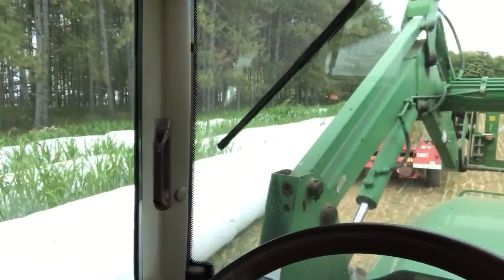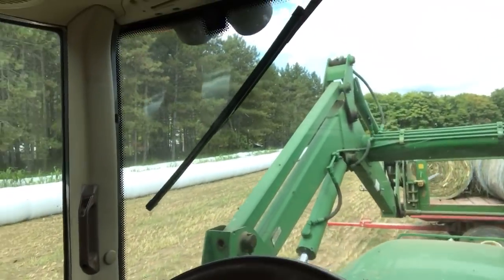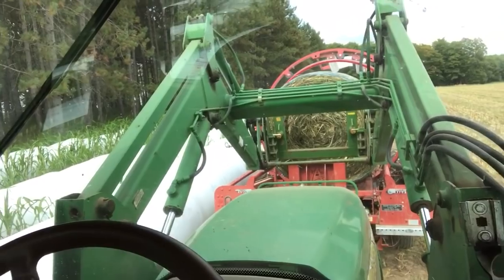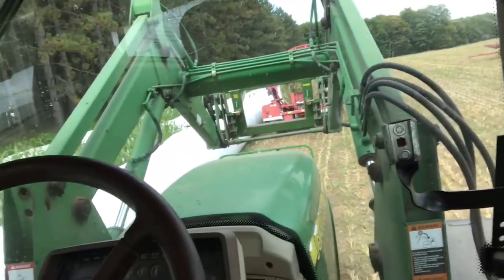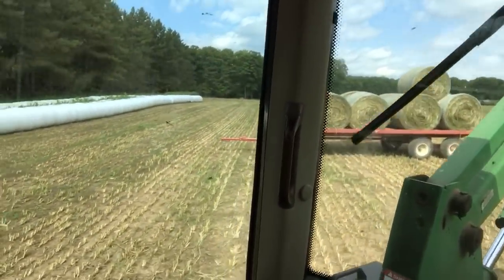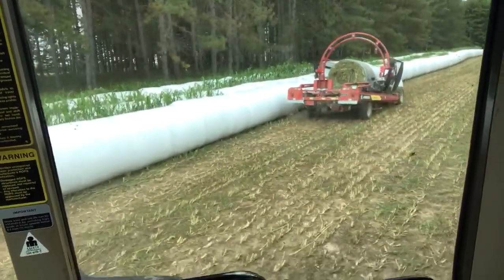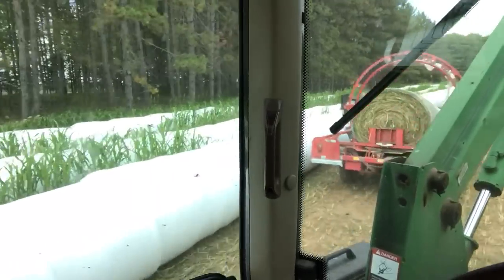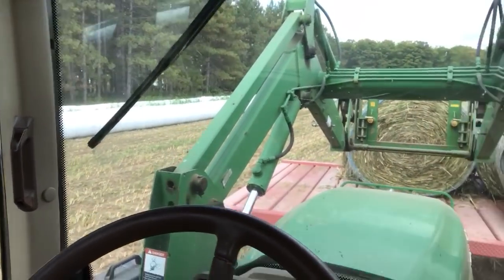Making Sorghum Baleage #7 (Wrapping Bales)!!!!